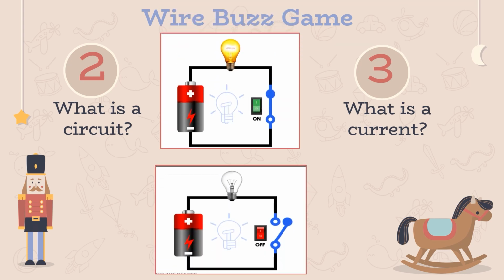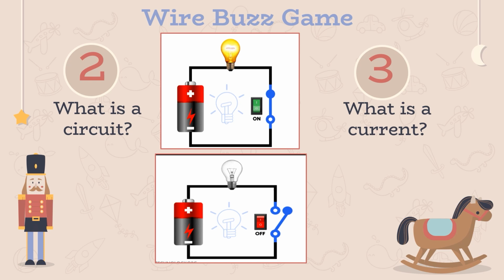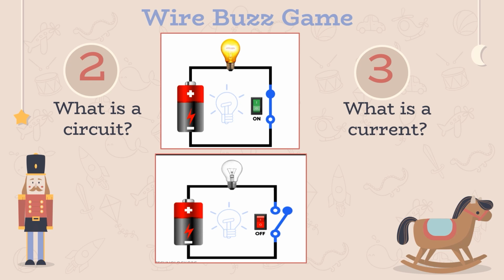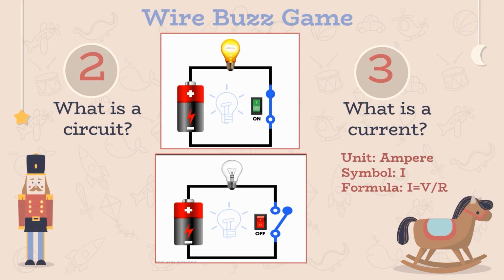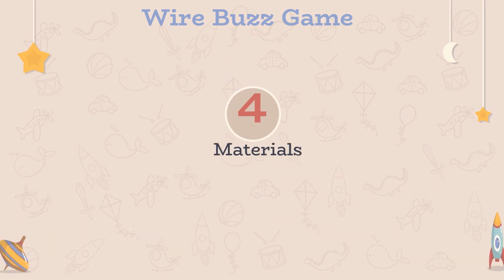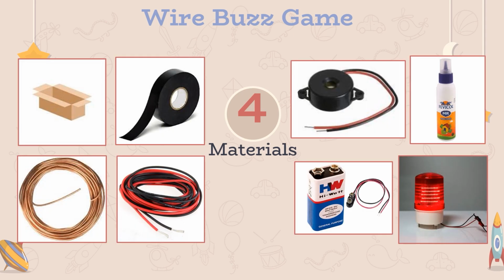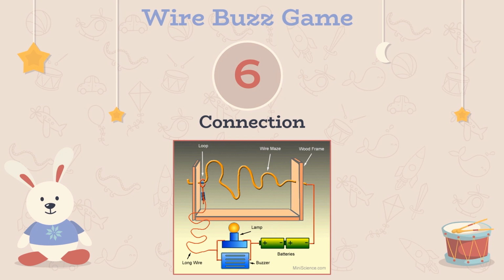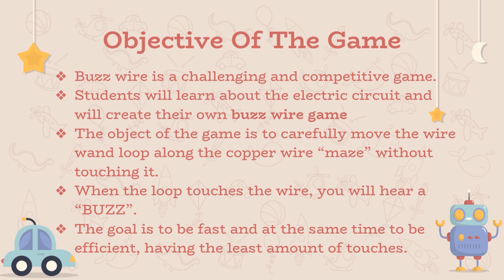Scientific Toys- Patel Fatima